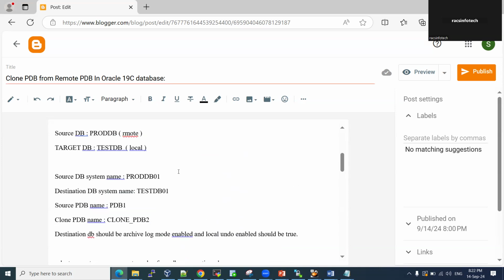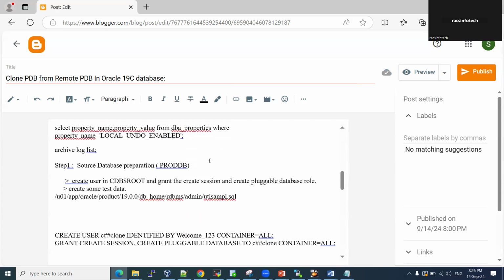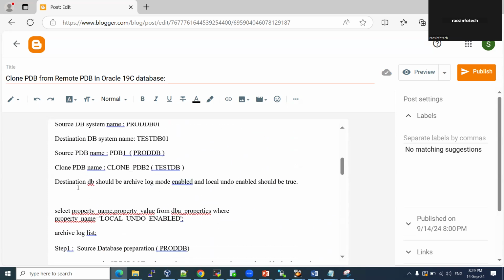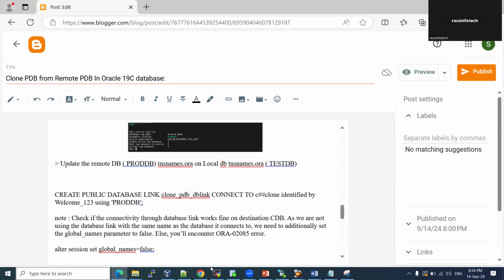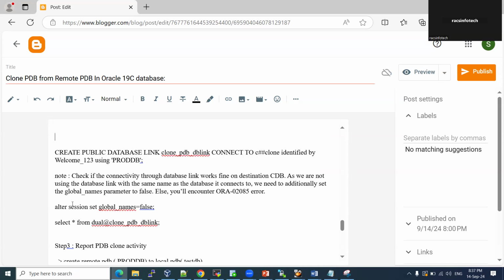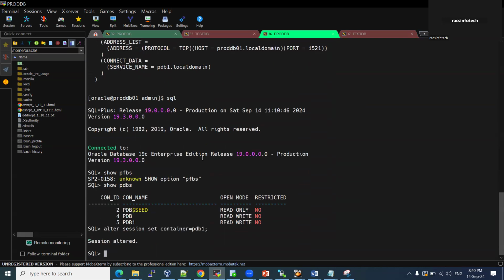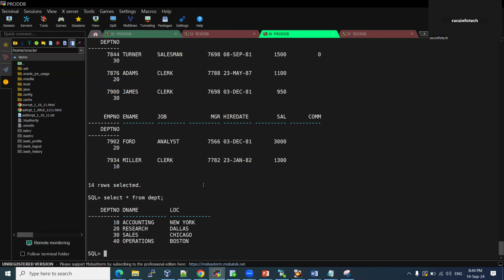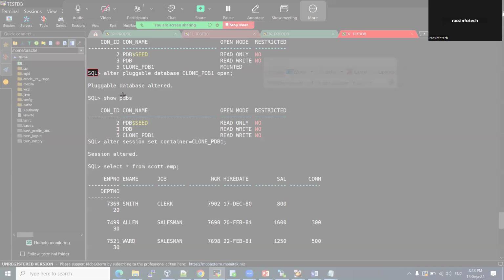How to Clone Local PDB from Remote PDB In Oracle 19C database From Racsinfotech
In this video i have shared , How to Clone Local PDB from Remote PDB In Oracle 19C database.

All the Information and commands from RACSINFOTECH is educational purposes only , no recommendation's or suggestions**.